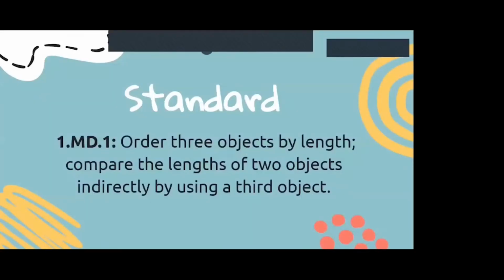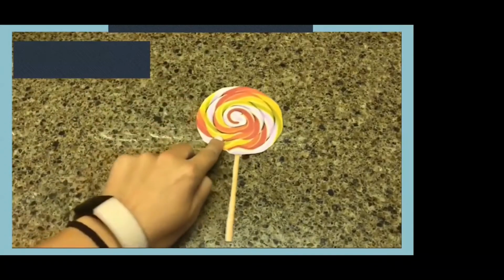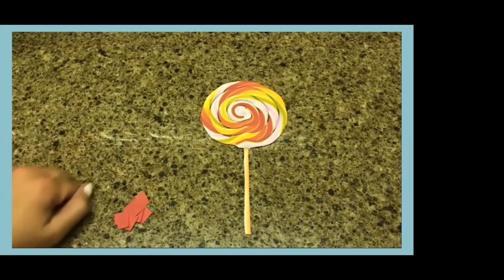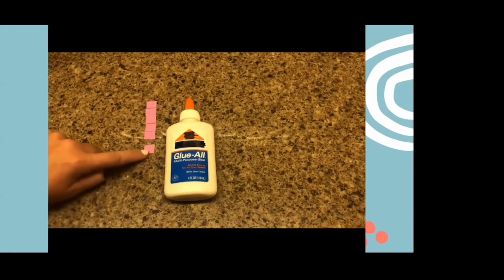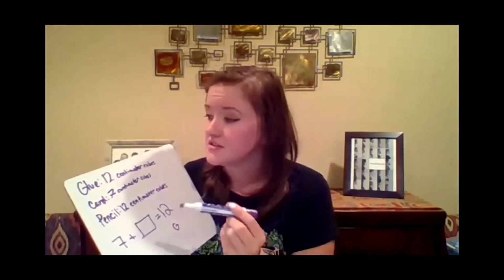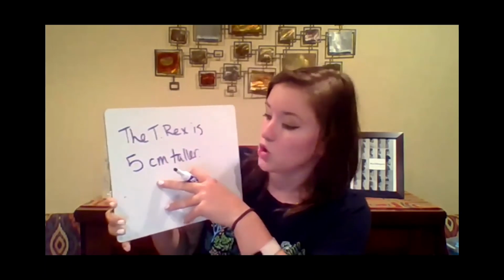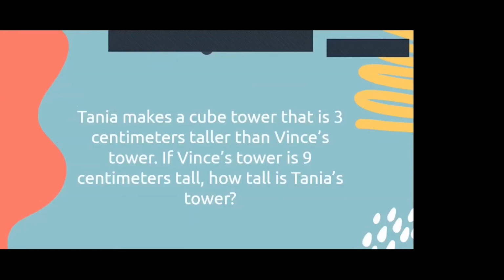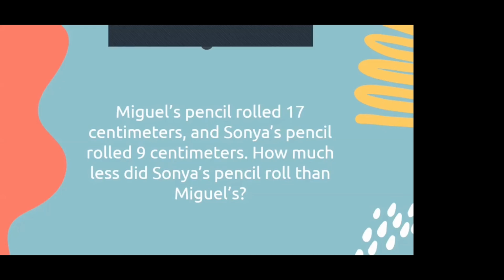Mod 3 Lesson 6 | Grade 1 | Sun Devil Learning Labs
Learn Mod 3 Lesson 6 with this Sun Devil Learning Labs lesson from Arizona State University’s Mary Lou Fulton Teachers College. Download our learning guide in English or Spanish for discussion questions, tips and resources related to this lesson. Descargue nuestra guía de aprendizaje en Inglés ó en Español para preguntas de diálogo, consejos y recursos relacionados con esta lección.